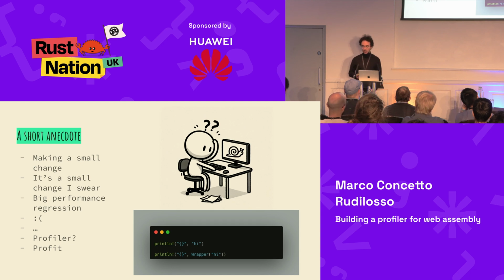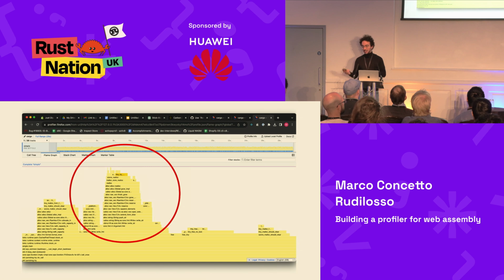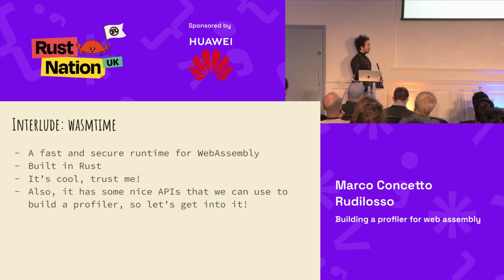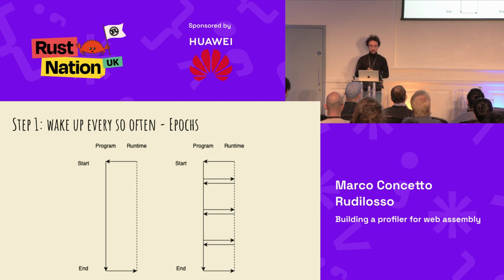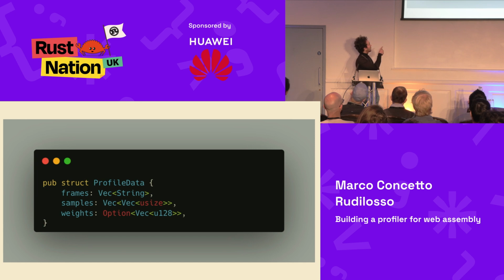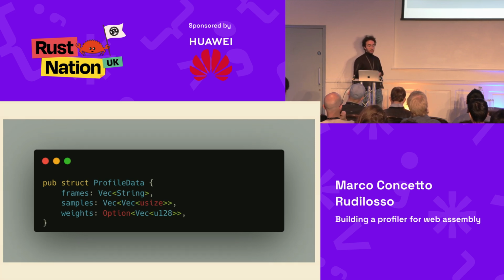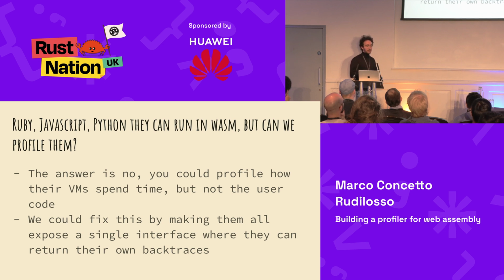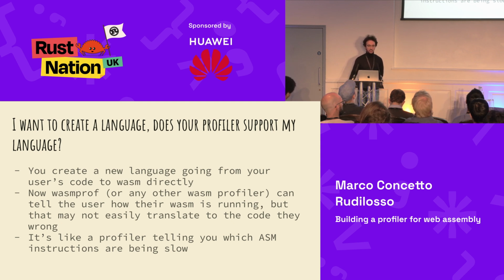Marco Concetto Rudilosso - Building a profiler for web assembly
In this talk we will learn what it takes to build a profiler for webassembly on top of wasmtime. But first, if we are to embark on such journey, we have to understand what a profiler does and how they usually work. To accomplish this, we will briefly learn about sampling profilers and the actions they take to profile a running program. which boil down to: waking up every so often, sampling the program, storing the information we got. Having understood that, we will look into making our own profiler that builds on top of wasmtime. We will learn about some mechanism to interrupt a running web assembly program, like epoch interrupts and how they can be useful to build such a profiler. We will also learn that getting a sample of the running program is fairly straightforward using wasmtime. Finally, we will put all this knowledge together and understand how building such a profiler is possible. At the end of the talk we will also explore what an universal profiler is and why we would ever want such a tool and how we could build one on top of what we already have. An universal profiler understands code written in multiple languages, both the ones compiled to native instructions (in this case webassembly), like rust, c, c++, and others, but also code running inside of runtimes, like javascript, ruby and others.